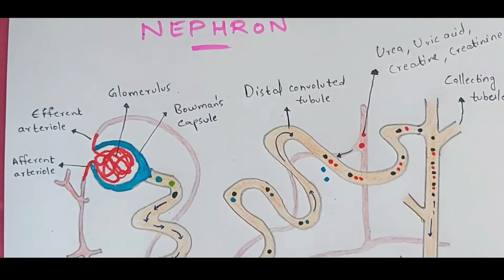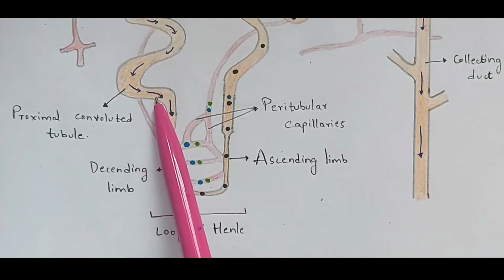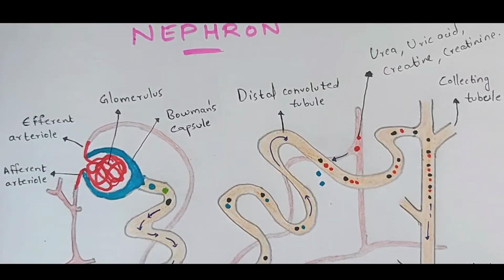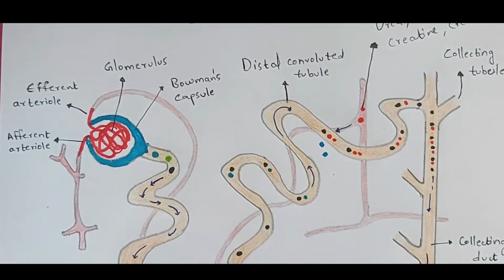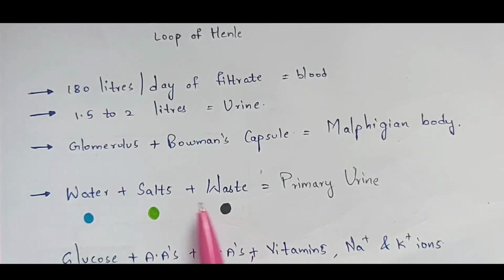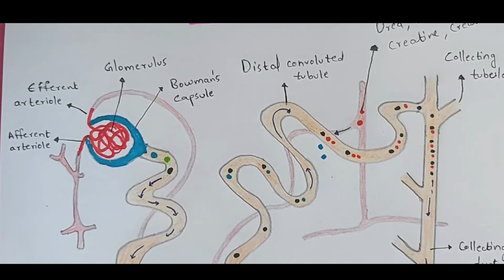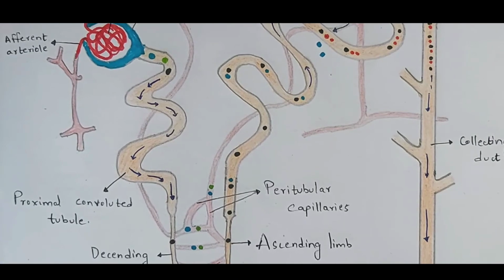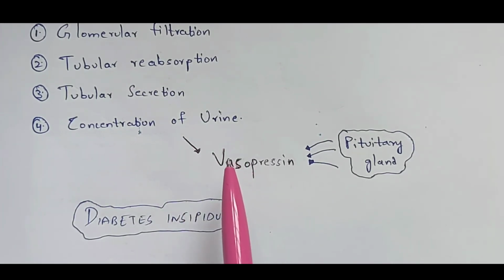Nephron | Structure and function | Excretion | Bio science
The nephron is the microscopic structural and functional unit of the kidney. It is composed of a renal corpuscle and a renal tubule. The renal corpuscle consists of a tuft of capillaries called a glomerulus and an encompassing Bowman's capsule. The renal tubule extends from the capsule. The capsule and tubule are connected and are composed of epithelial cells with a lumen. A healthy adult has 1 to 1.5 million nephrons in each kidney.